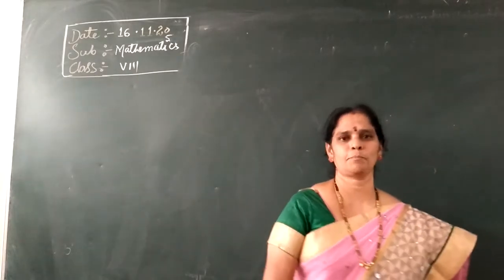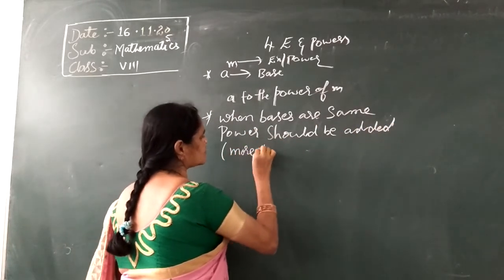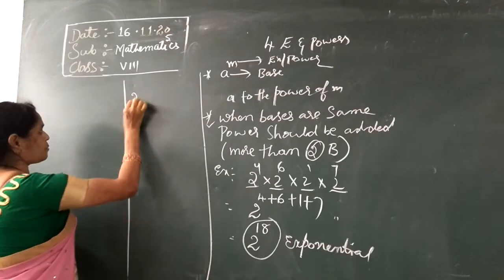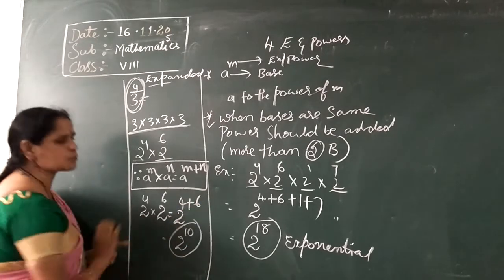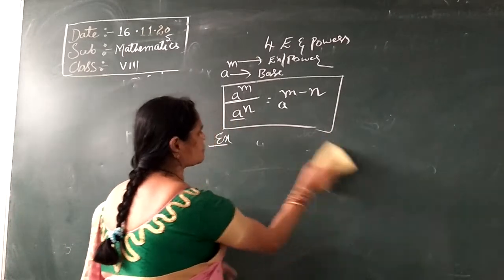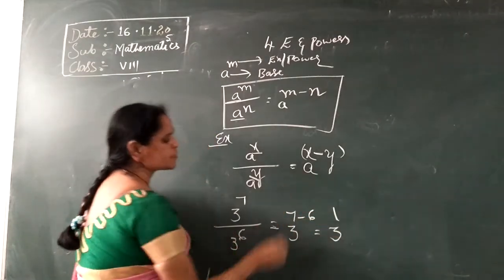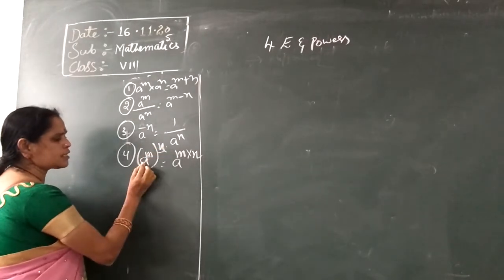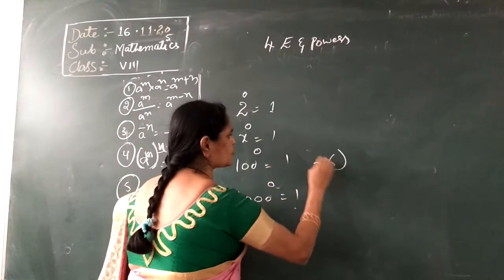VIII CLASS MATHS 16-11-2020